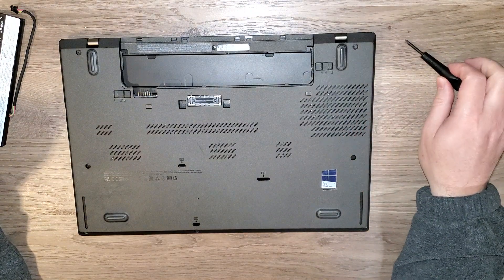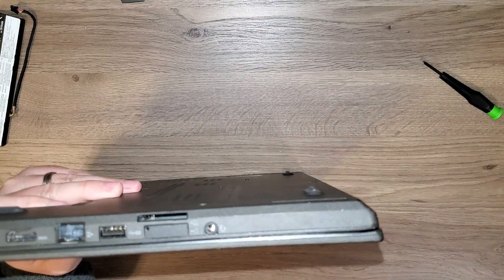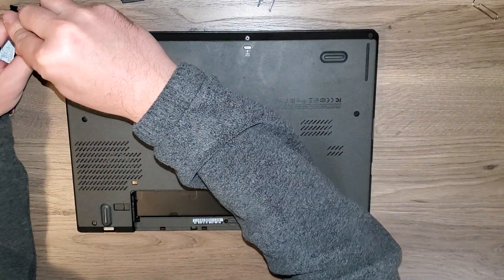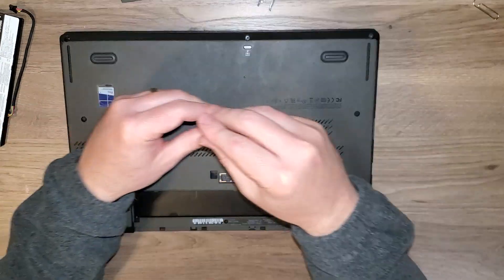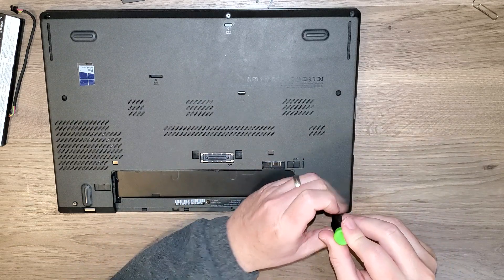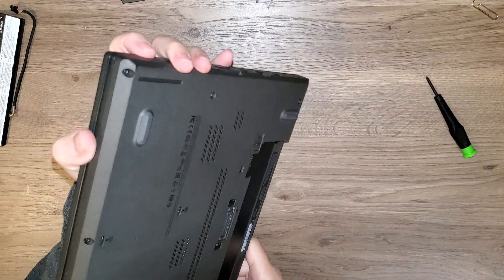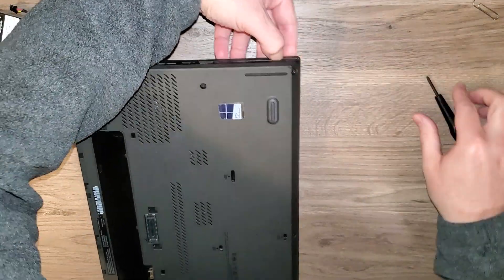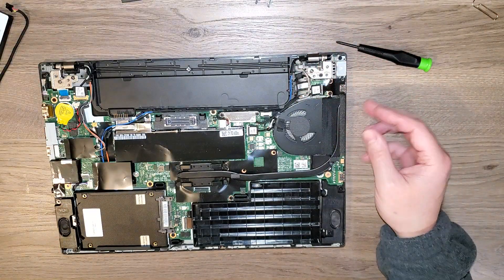How to Open Remove Base Rear Back Cover of Lenovo ThinkPad T460